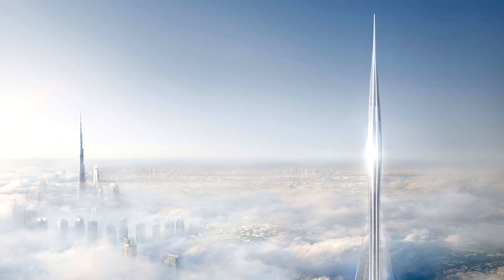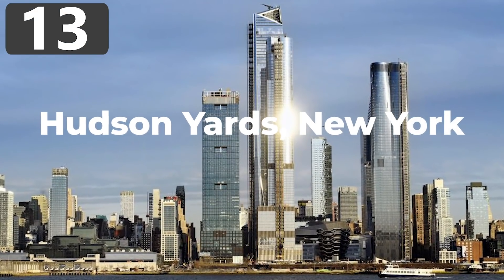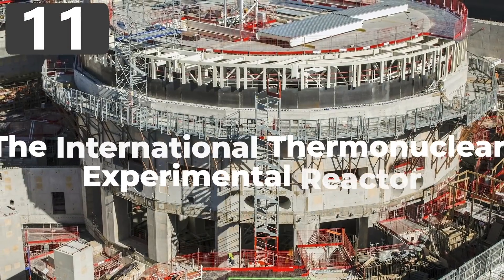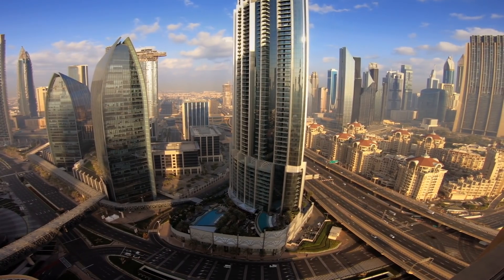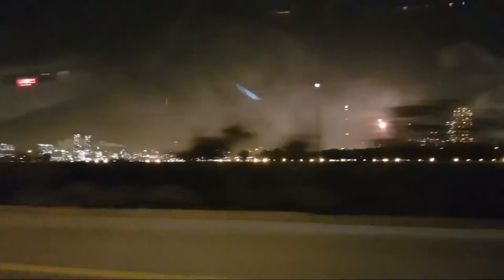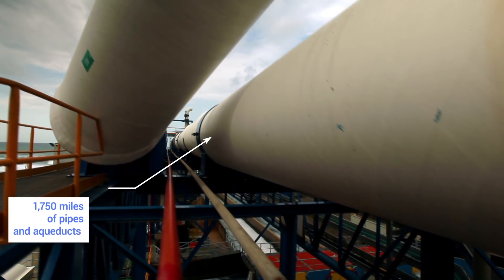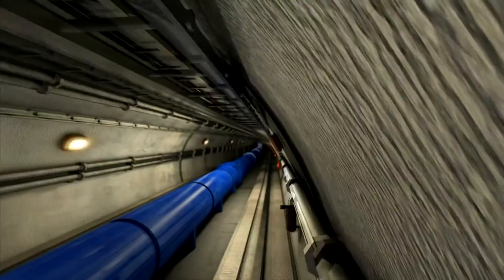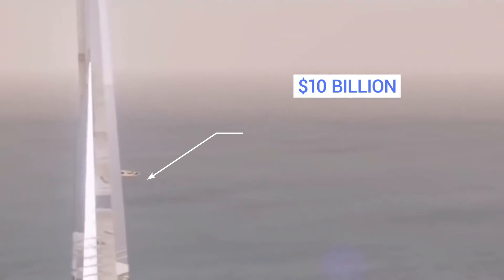15 Most Impressive Megaprojects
Mega construction projects of epic proportion! Today we're taking a look at the top 15 most impressive and ambitious construction projects underway right now.

FORCE Technology, TheFinallBoss, Mo Mu